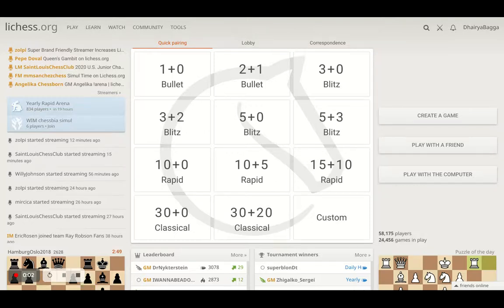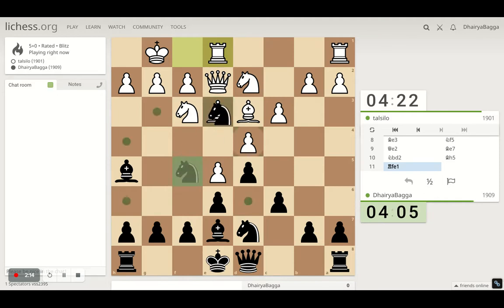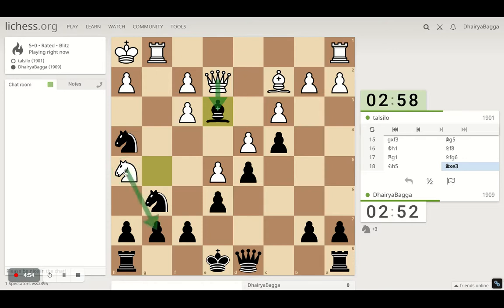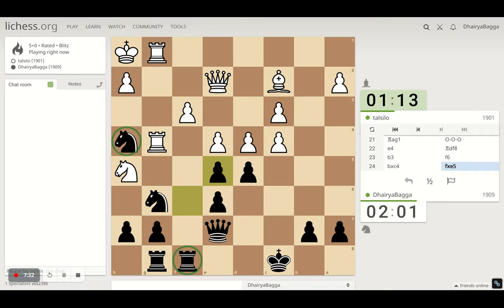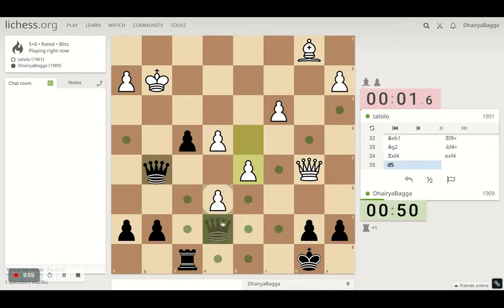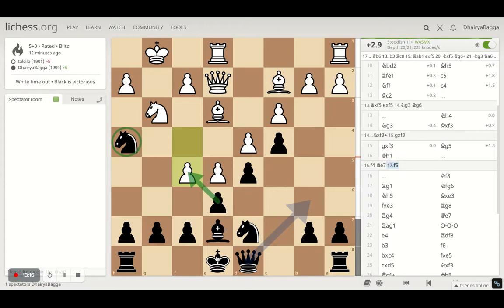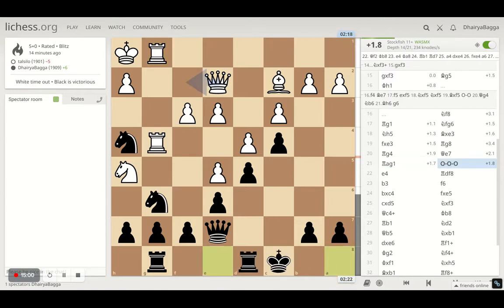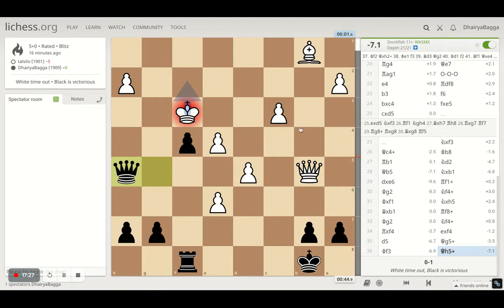Chess Tactics To Remember #26: Misplaced Attack in Chess will never make you win a game by yourself!